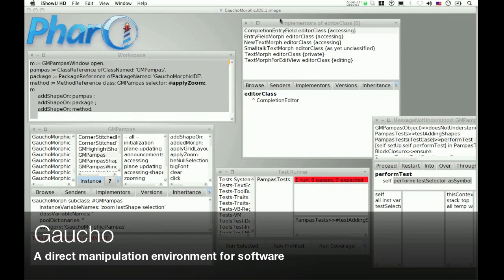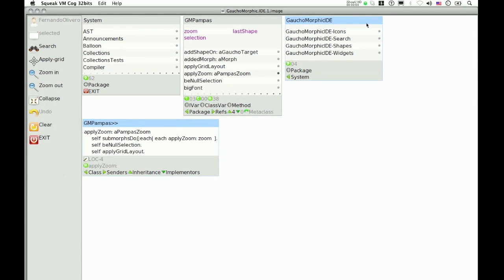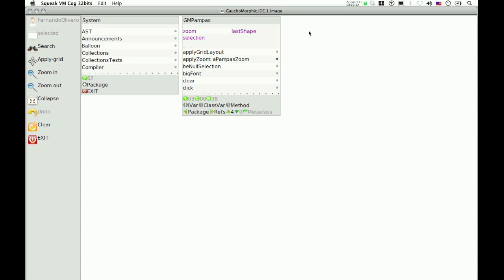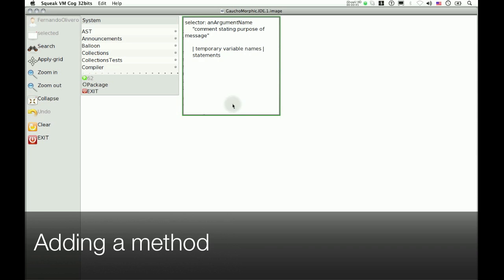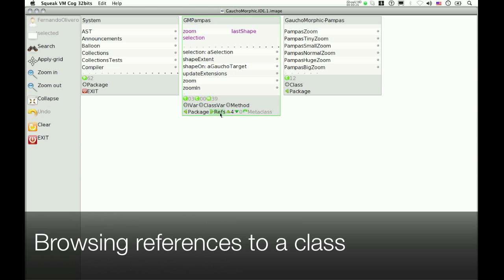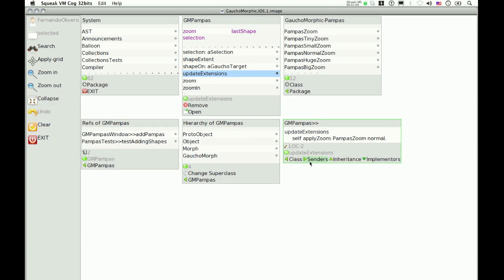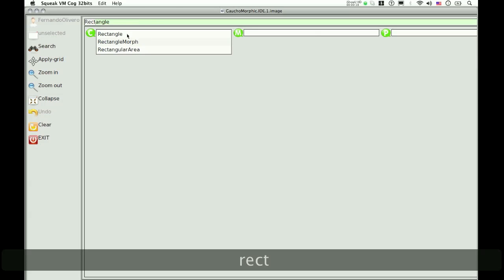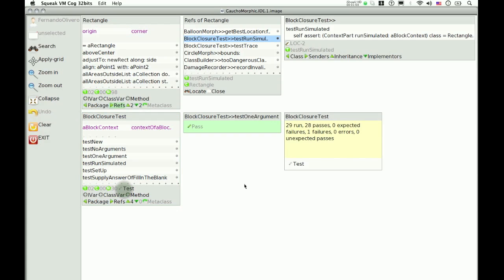Gaucho 1.2: The Pampas and the Shapes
A video showcasing the features in Gaucho 1.2.